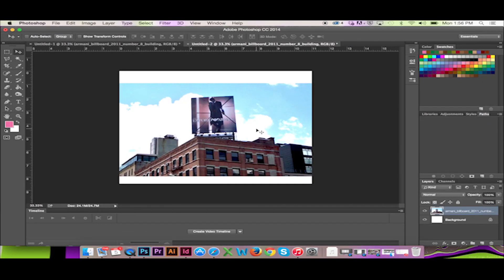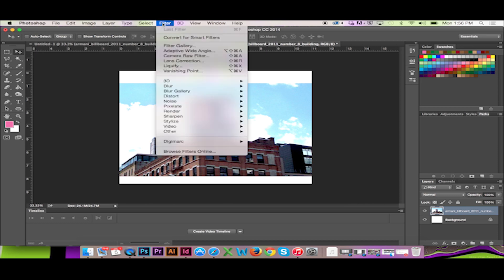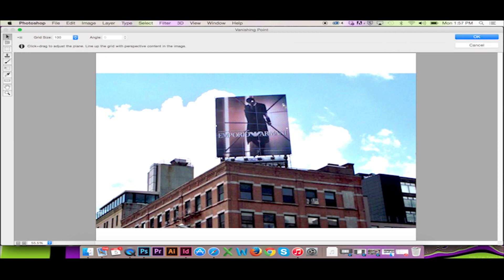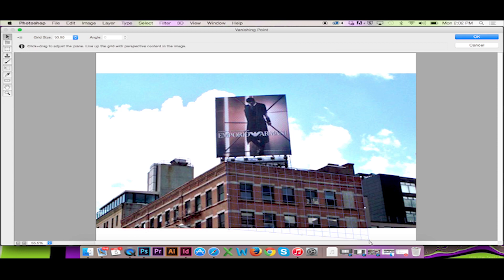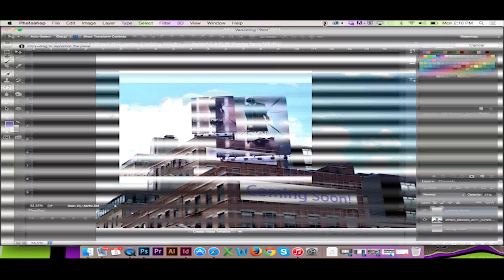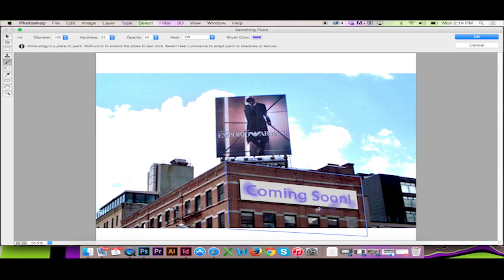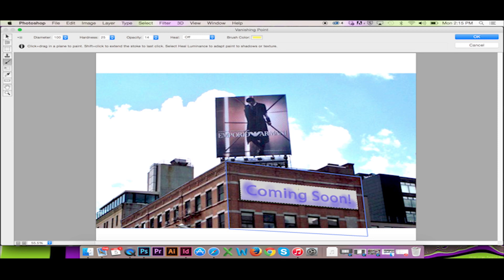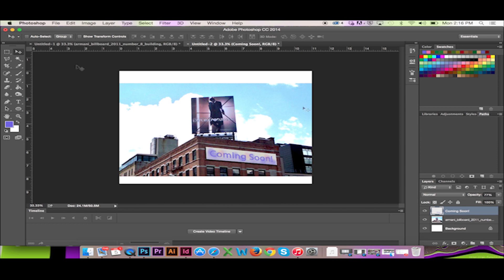The Vanishing Point Filter in Photoshop CS6/CC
Edit you photograph in perspective!
Ever needed to select an object in perspective?
How about paint with your paint brush falling in perspective?
This is all possible with the Vanishing point filter in Photoshop Cs6?CC. Allow InPhotoshop to show you how!